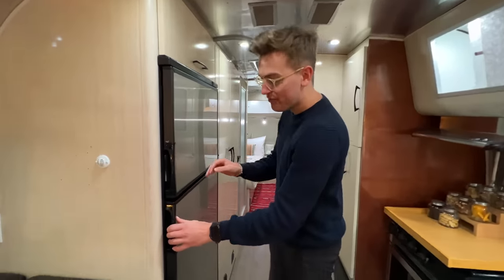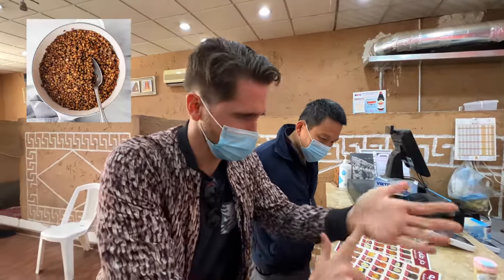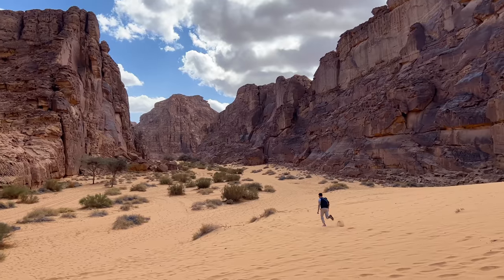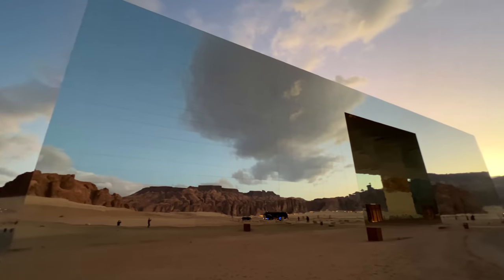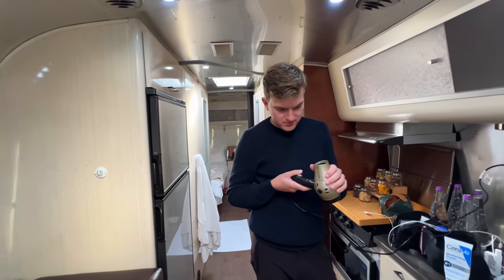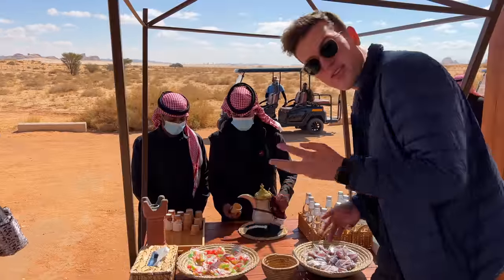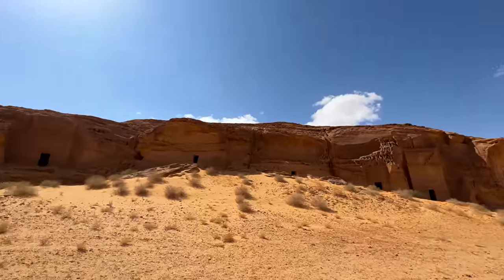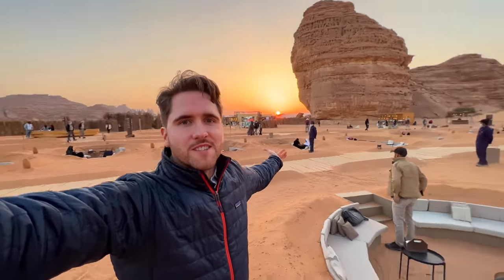Our 48 Hours Of Van Life In Saudi Arabia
In today's episode, we show you our three days in Al Ula, Saudi Arabia. This is being promoted as the main hotspot in Saudi as the country opens up to the outside world. Will it hold up to the pressure of tourism? Our thoughts may surprise you...

We are Oskar & Dan, two boys from Sweden who decided to change the course of our lives, drop out of university and live life full-time. We're planning to visit every country in the world before we're 30 with an initial goal of 100 before the end of 2022. By the time of posting this video, we're both 24 :)

Saudi Arabia was country #83/197🌍

0:00-0:10 Intro
0:11-1:30 Van arrival
1:31-1:57 How much did we pay?
1:58-4:00 Van tour
4:01-4:36 Breakfast
4:37-8:34 Desert X
8:35-9:04 The Maraya at night
9:05-10:59 Morning in the van
11:00-11:34 Thoughts on our fifth day in Saudi
11:35-14:44 Ancient city of Hegra
14:45-15:30 The Maraya in daylight
15:31-16:25 Elephant rock
16:26-16:44 Next time